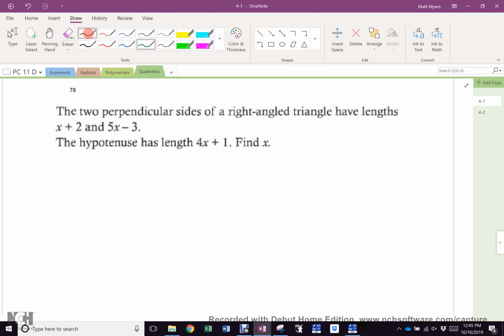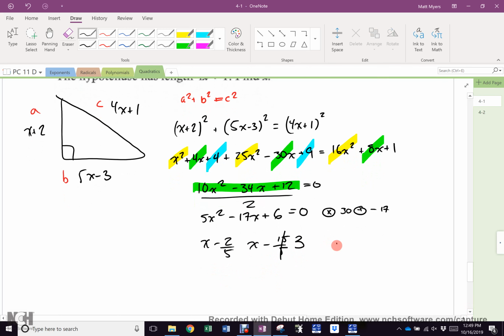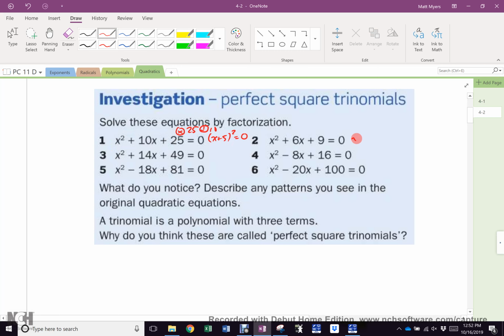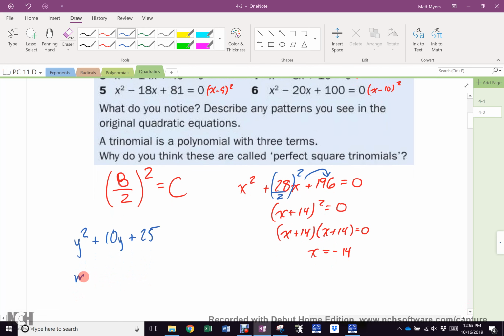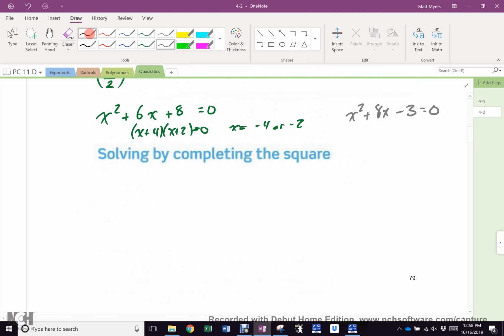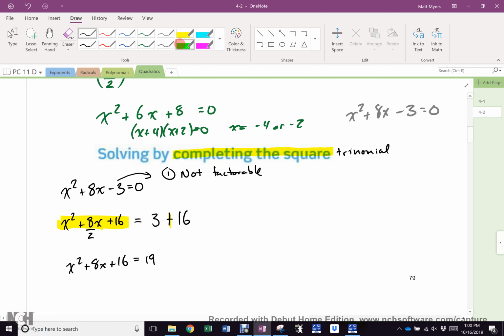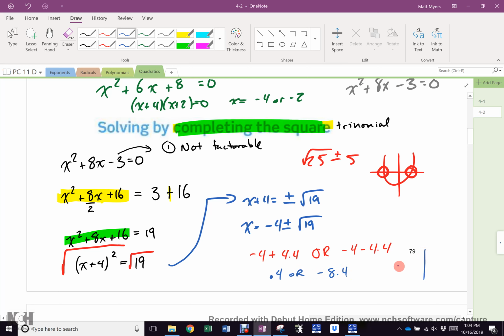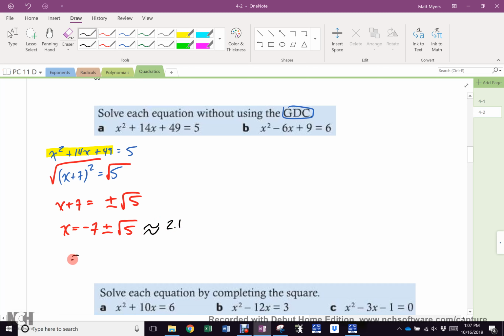Oct 16 Block D Completing the Square